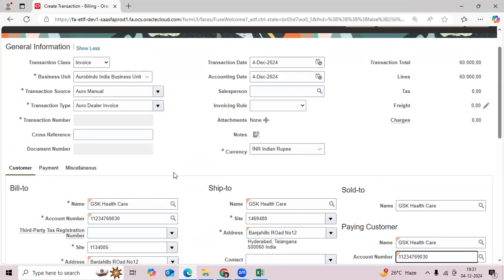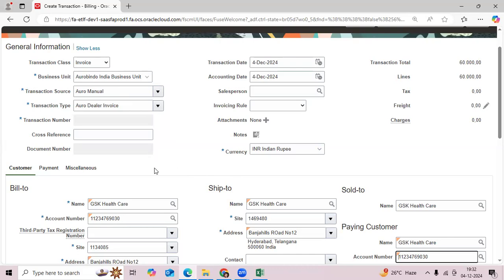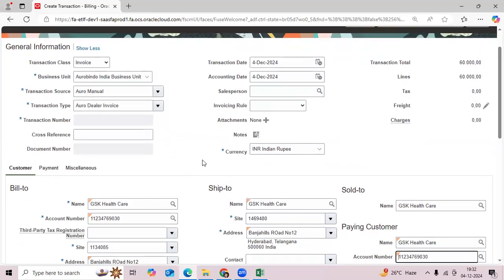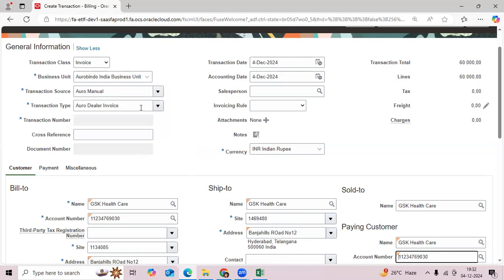AR Business Requirement- How to record remittance bank account Info while creatinginvoice in Fusion?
How to Present your resume in interview to get Oracle Fusion Financial Functional job? Mistakes/Tips
Day-15Oracle Fusion/EBS GL Ten Interview Questions & Answers#o3technologies
Procure to Pay Process Stages/Journal Entries/Three Way Matching/in Oracle EBS/Fusion#o3technologies
Fusion/EBS
Fusion Interview Questions Fusion/EBS Rollout Projects- Adding New Legal Entities -Required Setups and Documents to be Prepared.
Implementation Projects Top 50 Client's Companies offer Oracle EBS/Fusion Financials Functional Jobs Across India#o3technologies
Oracle erp fresher jobs Expense Item-Procure to Pay Process Stages/Journal Entries/Three Way Matching/in Oracle EBS/FusionHow to Verify Asset Source Journals in GL and How to verify Asset Accounts Balances in Reports?